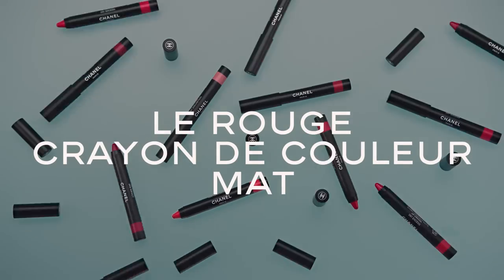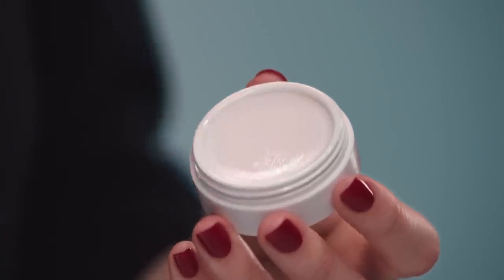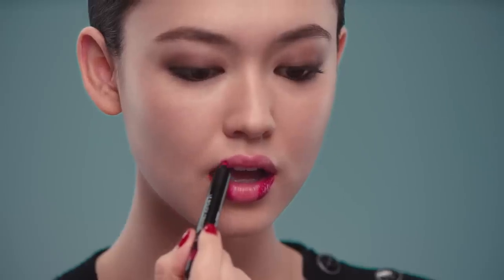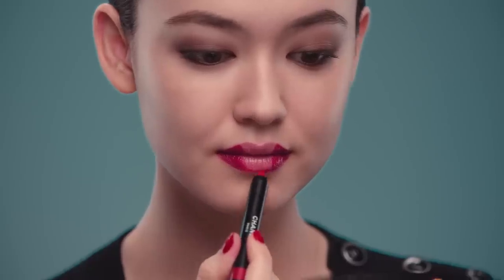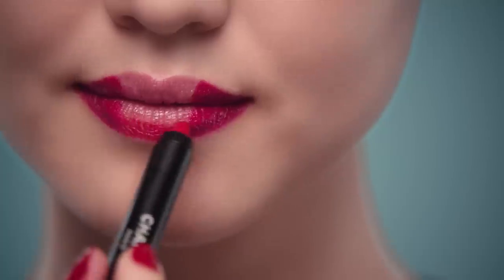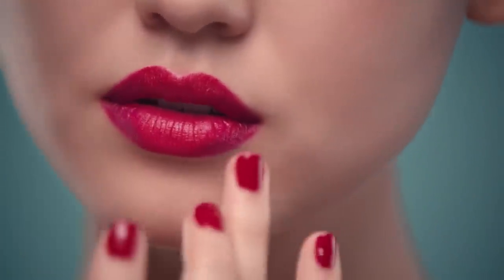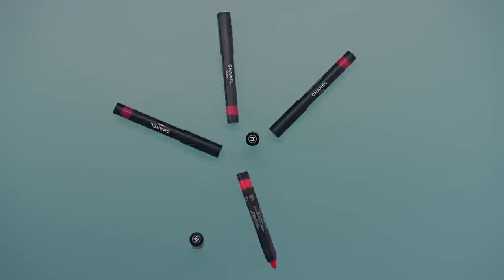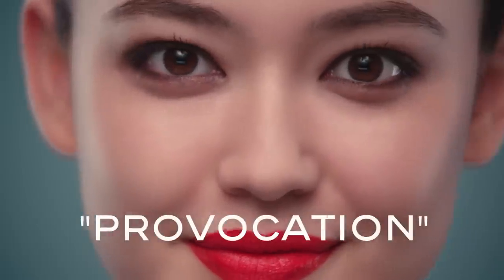How to Create Two Toned Lips with LE ROUGE CRAYON DE COULEUR MAT – CHANEL Makeup Tutorials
Learn to layer LE ROUGE CRAYON DE COULEUR MAT from the FALL-WINTER 2018 COLLECTION and play with the multiple colours.